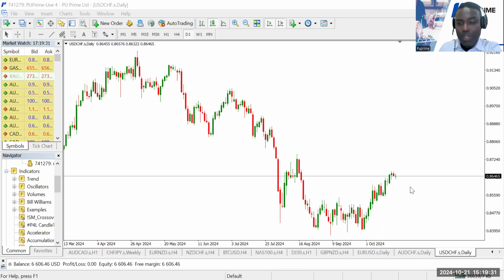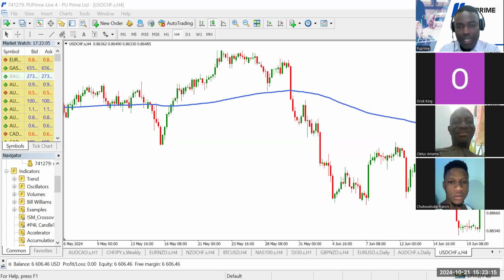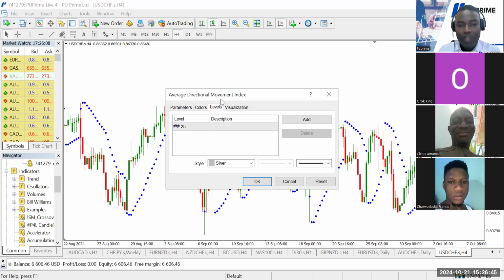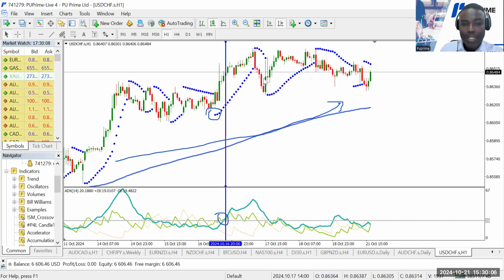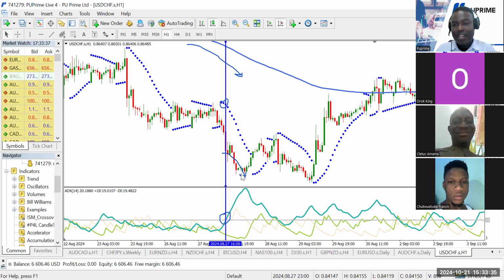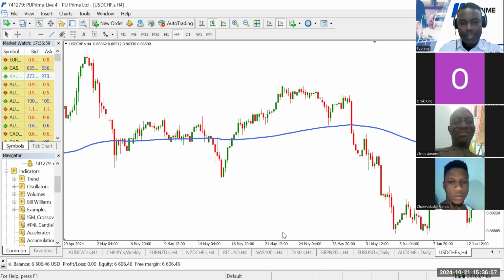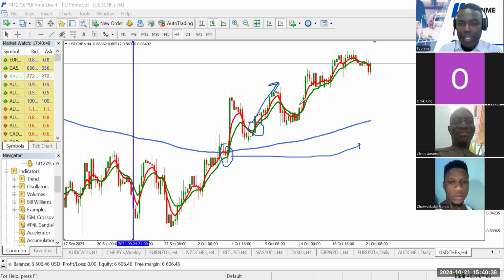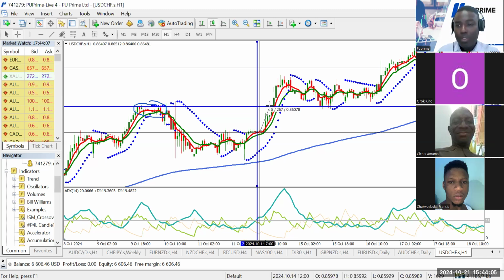INTRODUCTION TO TECHNICAL ANALYSIS (TREND INDICATORS) BY ROTIMI OLAWALE